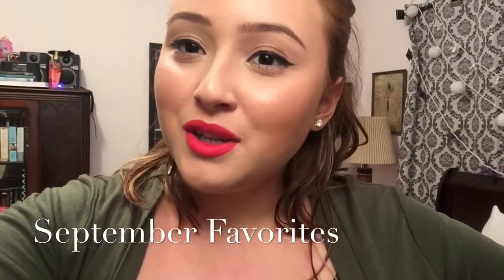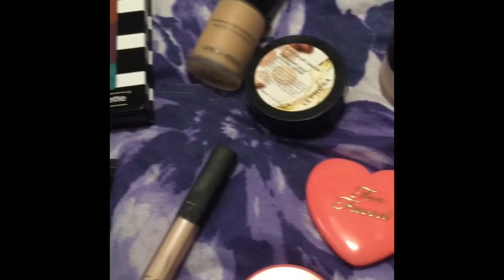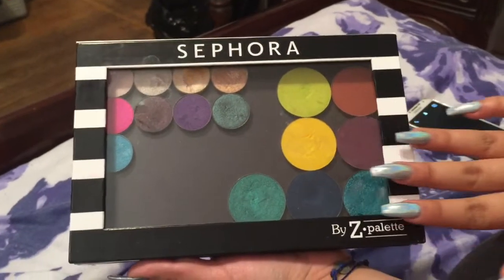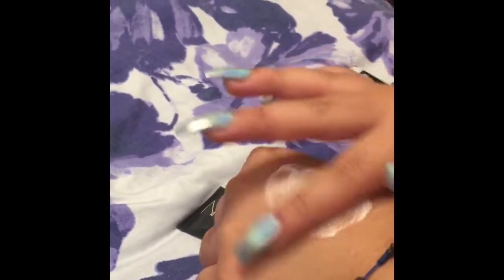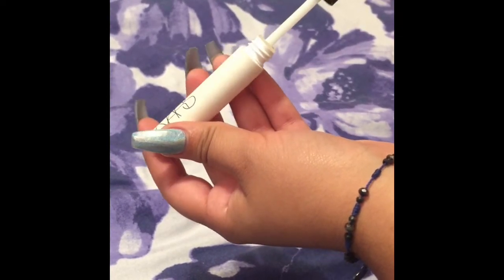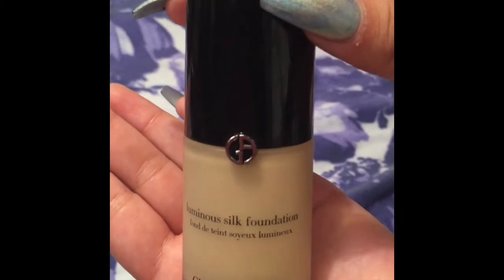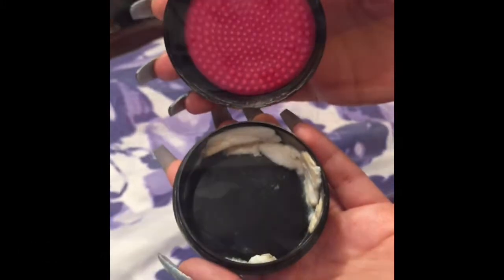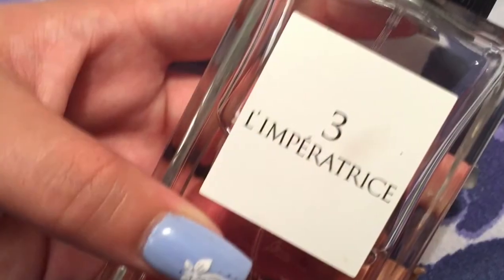September Favorites!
Song : "Wake me up when September ends" by Green Day                   Products: Makeup Forever Mix & Fix setting spray, Anastasia Beverly Hills liquid lipstick in Craft, Laura Mercier translucent setting powder, Zpalatte, Tarte 16hr blush in captivating, Nars Creamy Concealer in Vanilla, Nars radiance enhancing primer with spf 15, Too faced blush and D&G limpetrice perfume.